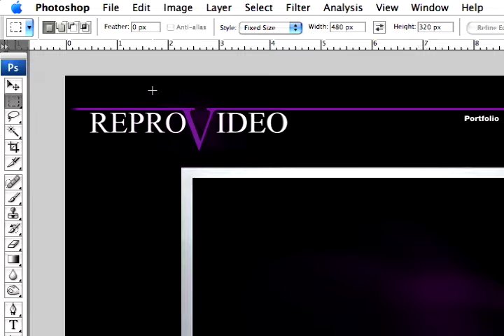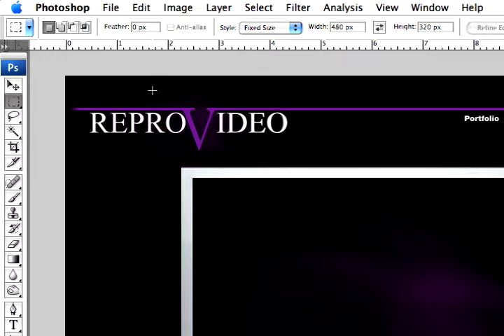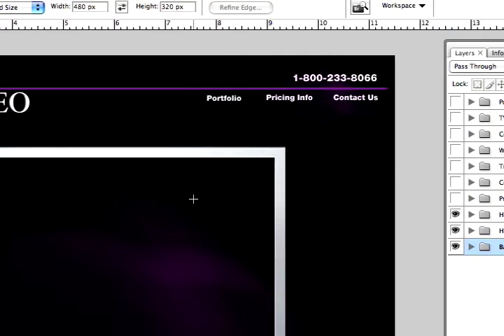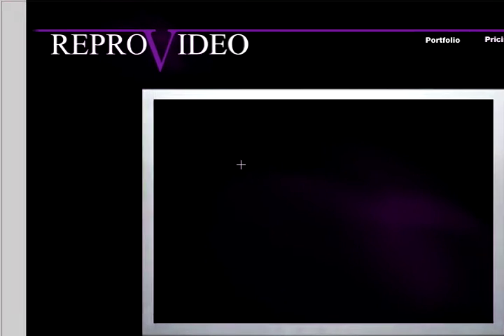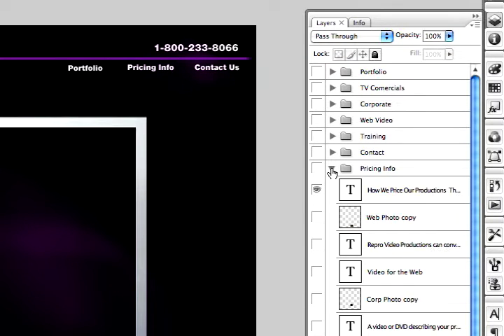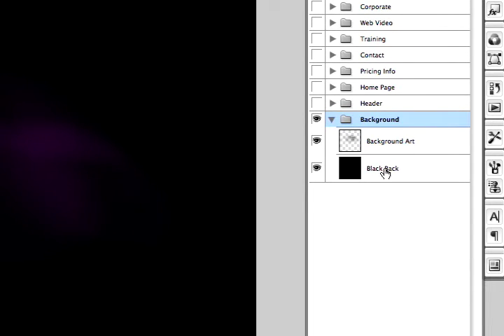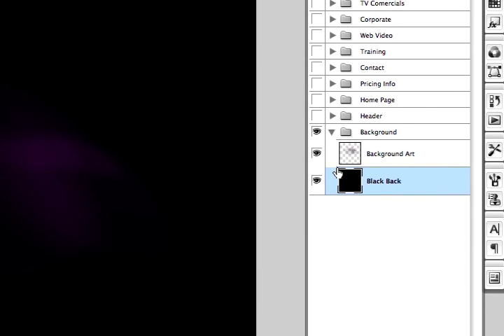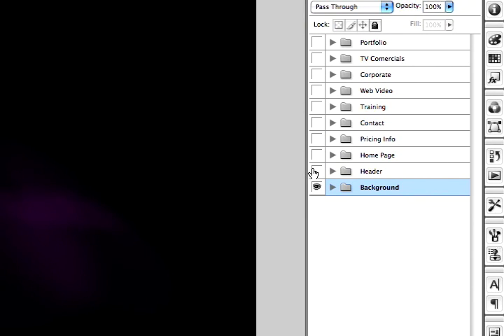How to Use Adobe Flash : Prepping Photoshop Files for Flash CS3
How to organize your project and prepare your Photoshop files for import to Flash; learn more about encoding video on websites in this free instructional video.

Expert: Bill Macpherson
Bio: Bill Macpherson has been playing guitar professionally for more than 20 years. In addition to his guitar playing, he runs a recording studio and is a sought-after freelance graphic artist.
Filmmaker: Paul Ferguson